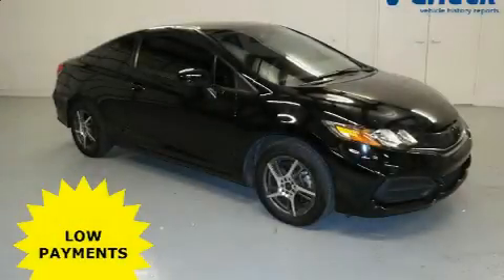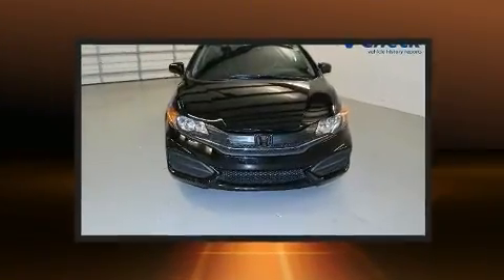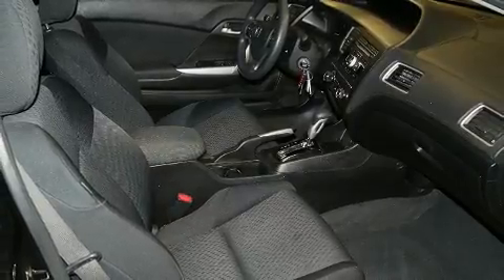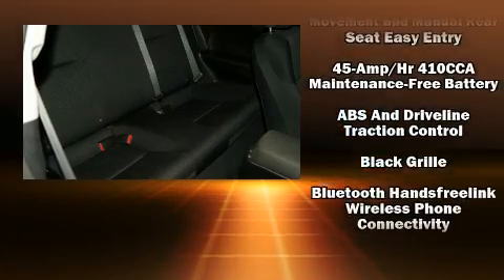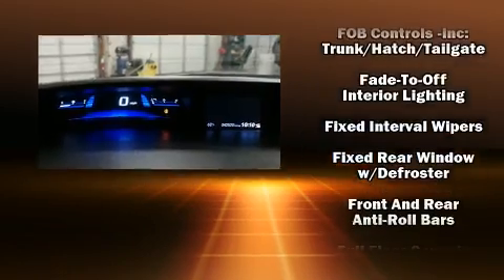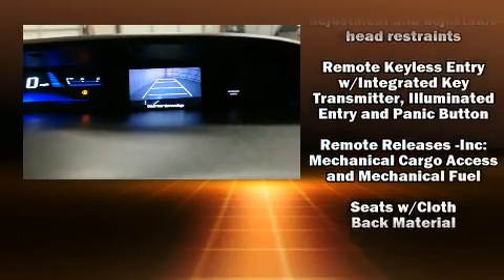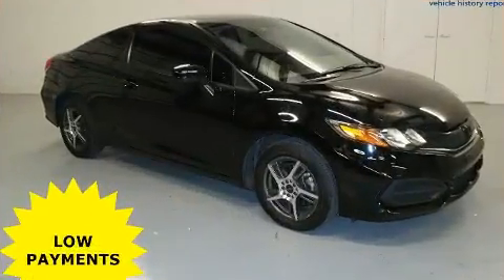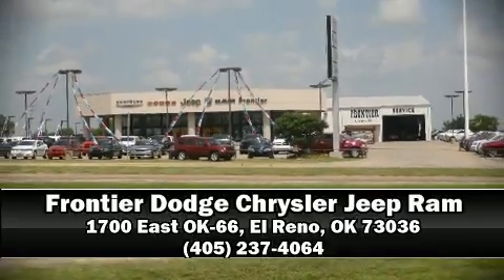2014 Honda Civic Coupe LX in El Reno, OK 73036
Step into the 2014 Honda Civic With fewer than 45,000 miles on the odometer, this pre-owned model still has plenty of miles remaining as reliable transportation. Honda made sure to keep road-handling and sportiness at the top of it's priority list. It features a continuously variable transmission, front-wheel drive, and a 1.8 liter 4 cylinder engine. Top features include remote keyless entry, 1-touch window functionality, front bucket seats, air conditioning, power door mirrors, power windows, cruise control, and more. Audio features include a CD player with MP3 capability, steering wheel mounted audio controls, and 6 well positioned speakers. Honda also prioritized safety and security with features such as: dual front impact airbags, front side impact airbags, traction control, brake assist, a security system, and ABS brakes. With electronic stability control supplementing mechanical systems, you'll maintain precise command of the roadway. Our sales reps are knowledgeable and professional. We'd be happy to answer any questions that you may have. We are here to help you.